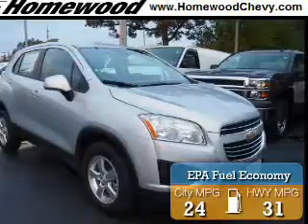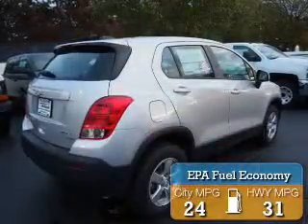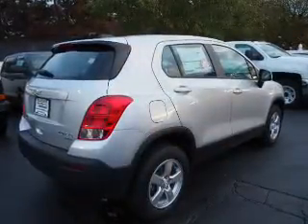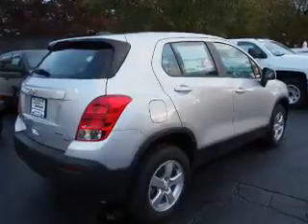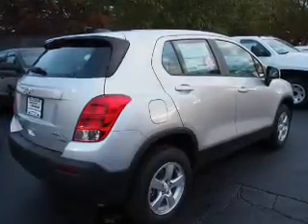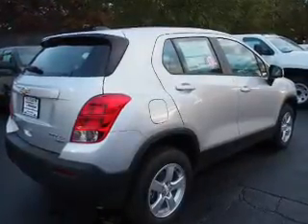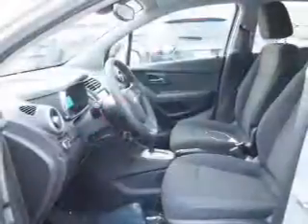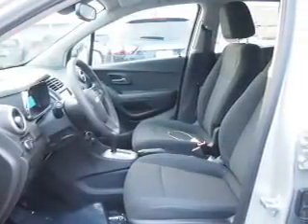2016 Chevrolet Trax 16381 - Homewood IL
Year: 2016
Make: Chevrolet
Model: Trax
Trim: LS
Engine: 1.4 liter 4 Cylindercylinder AWD
Transmission: Automatic
Color: Silver
Mileage: 2
Address:
18033 Halsted St
Homewood, IL 60430
VIN:3GNCJNSBXGL155875